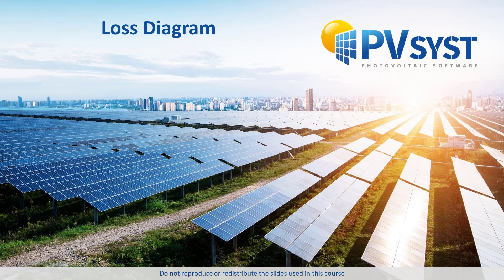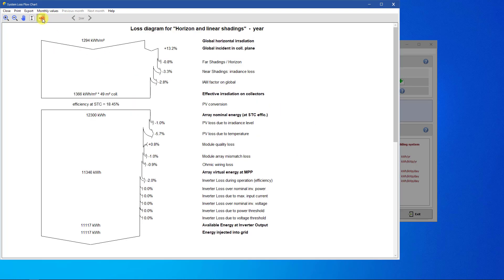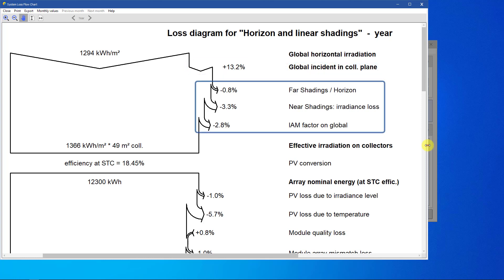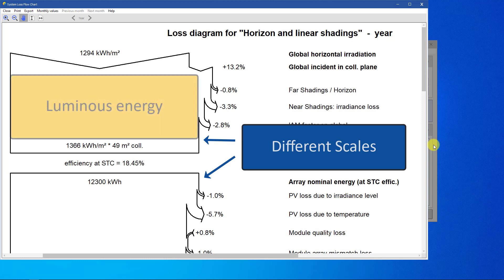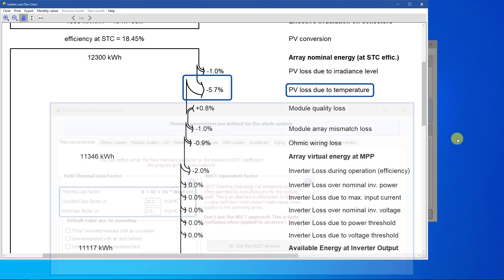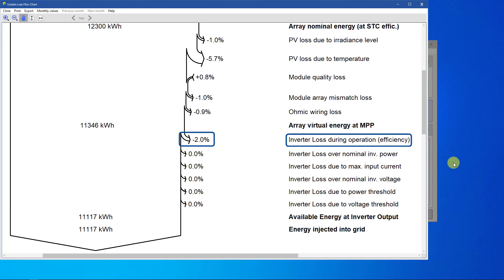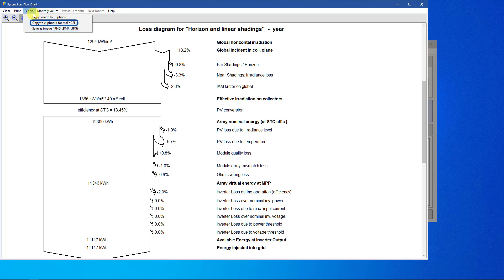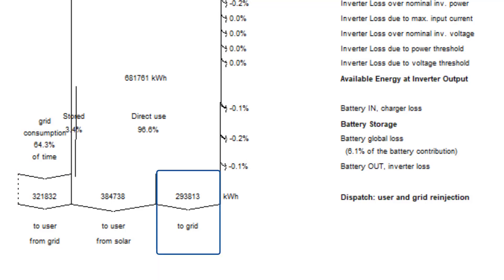PVsyst 7 _ Loss Diagram